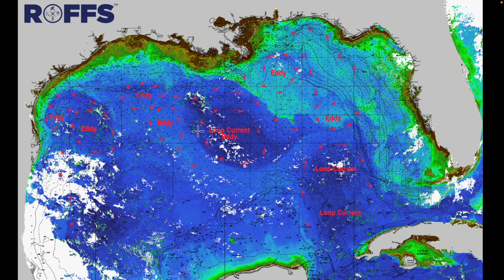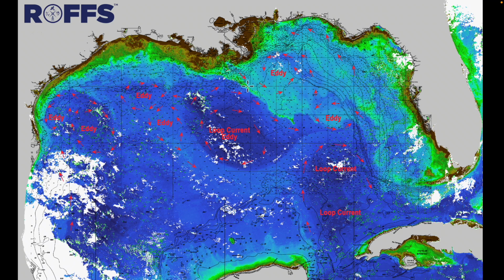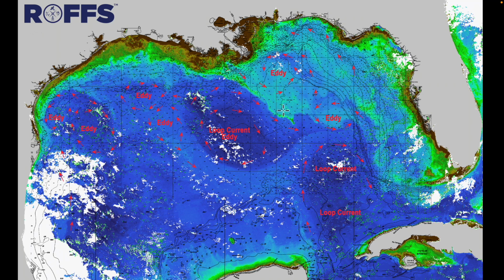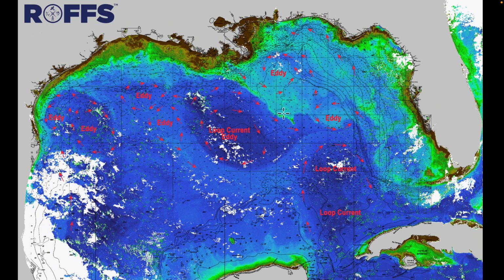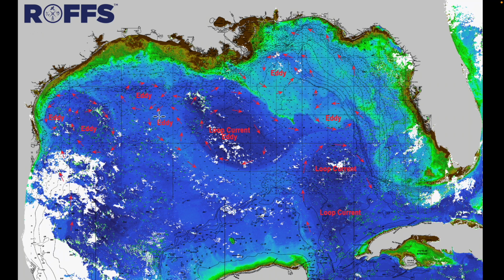Gulf of Mexico Ocean Conditions Update - 9/20/2022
ROFFS™ brief overview of the overall ocean conditions for the Gulf of Mexico the week of September 20, 2022.